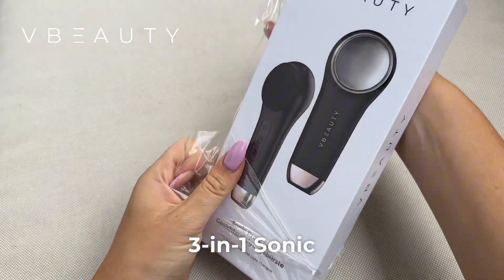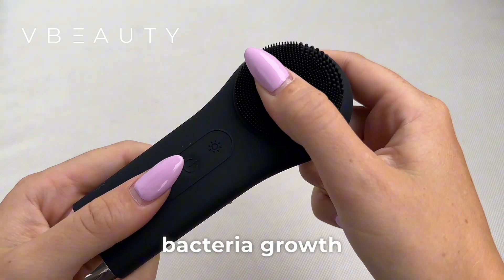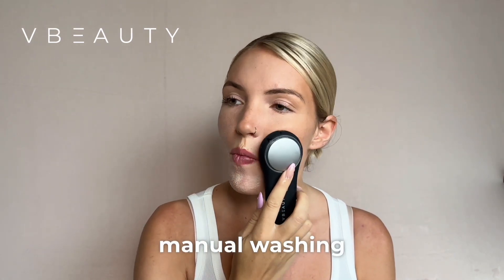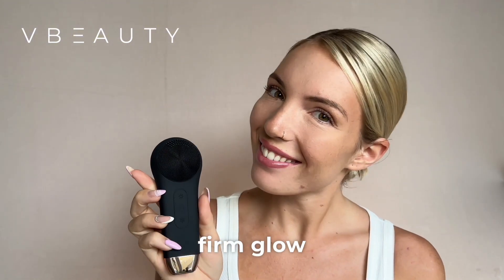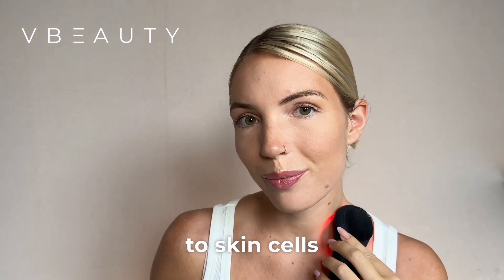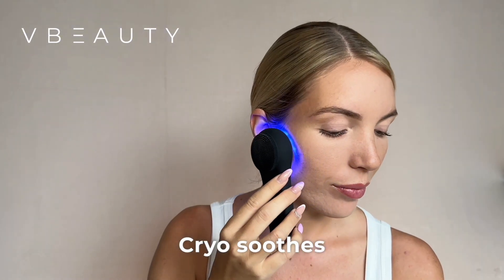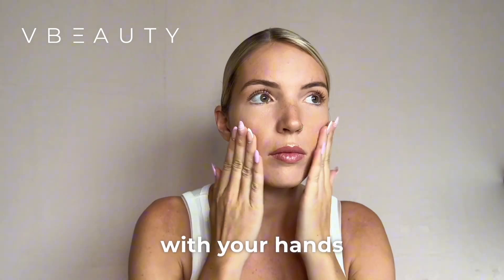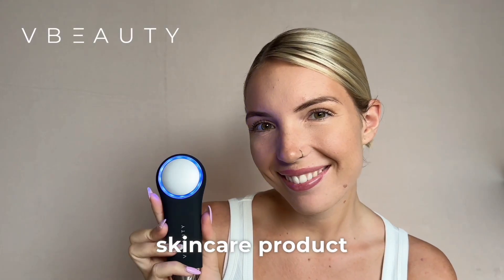VBEAUTY - 3 in 1 Sonic Pro Gesichtsreinigungsbürste (Englisch)